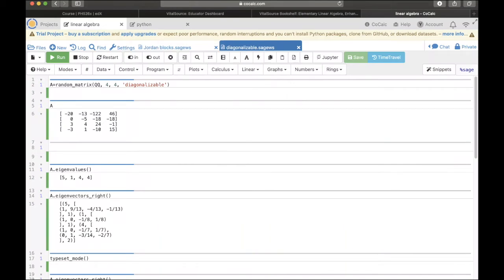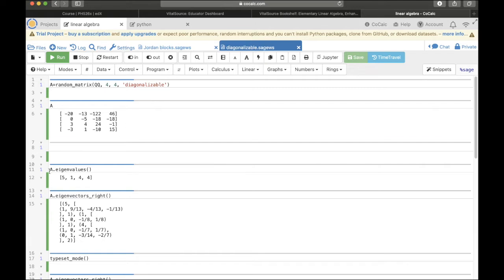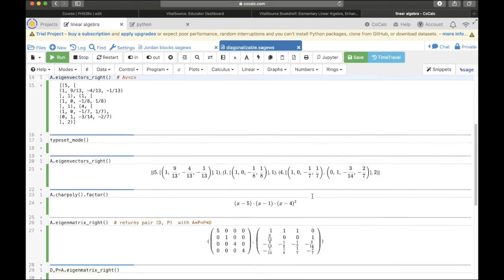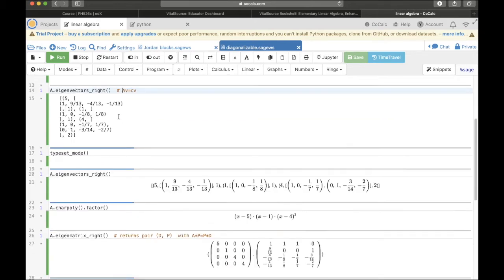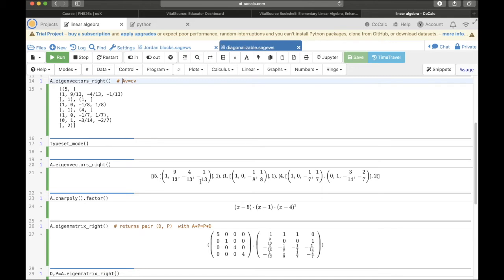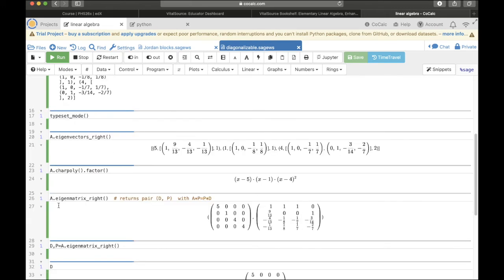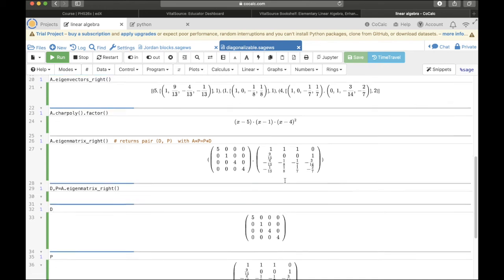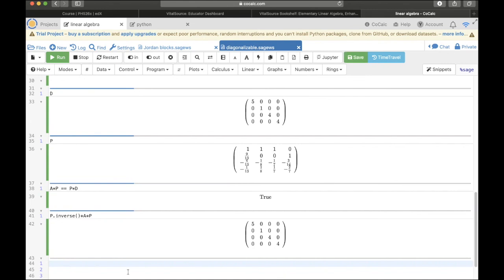diagonalization of a matrix in SageMath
here is a pdf of the code